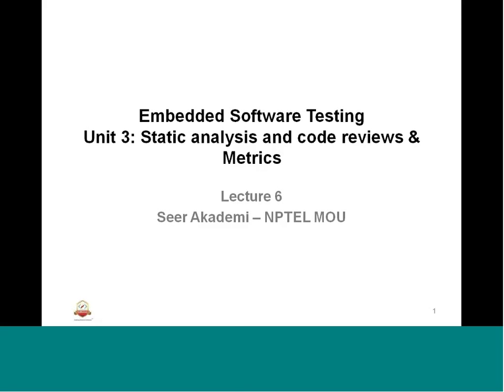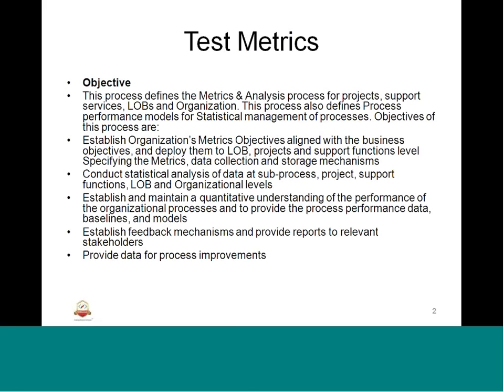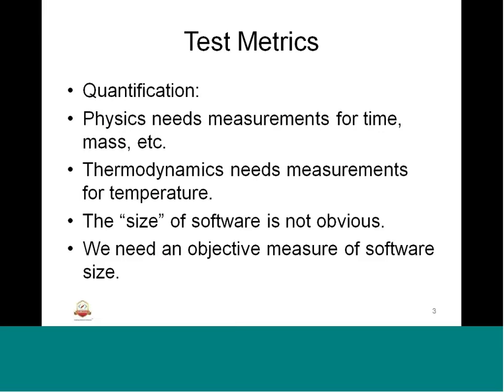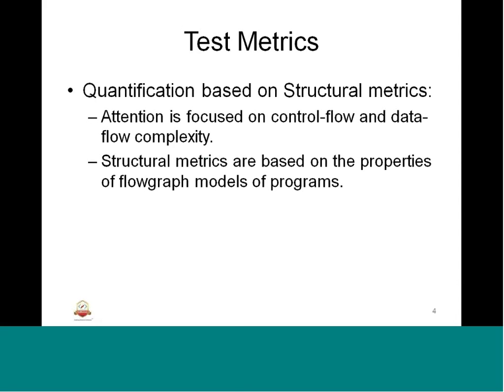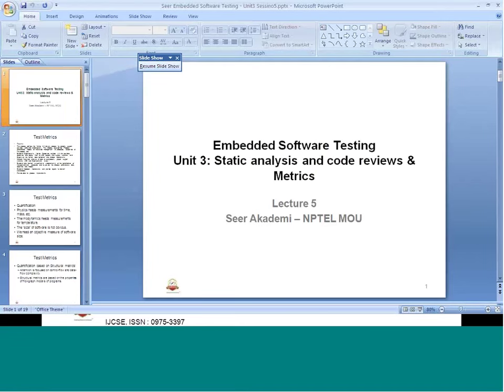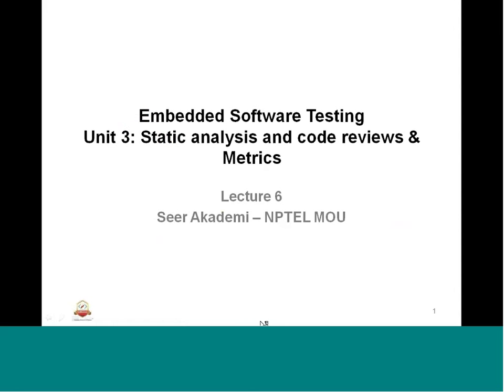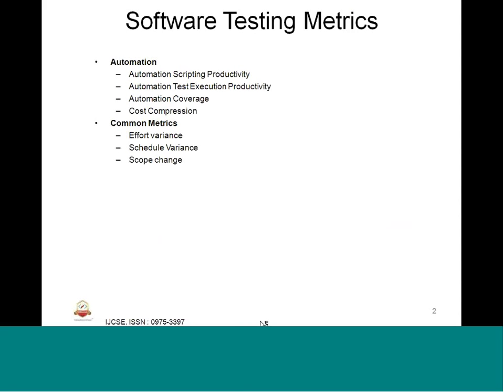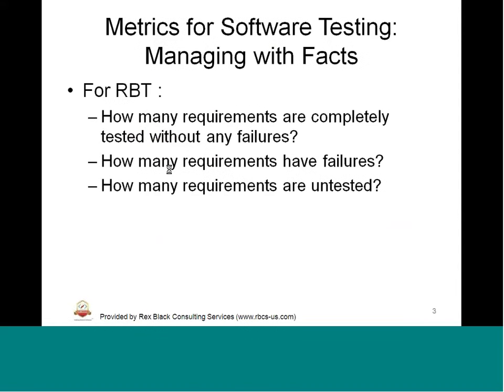Mod-03 Lec -28 Software Testing Metrics